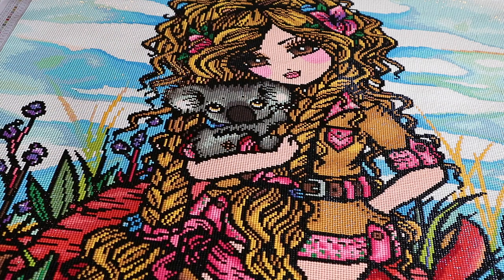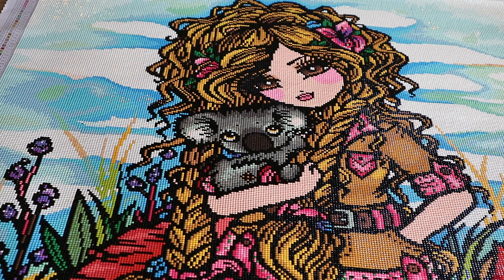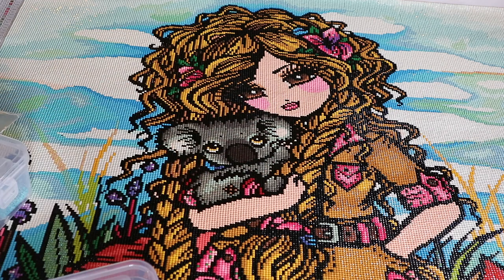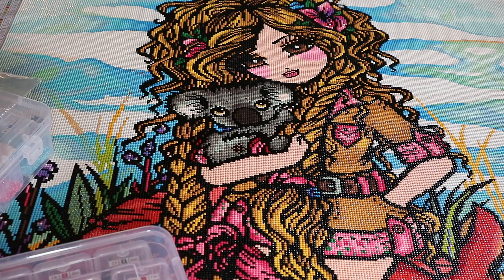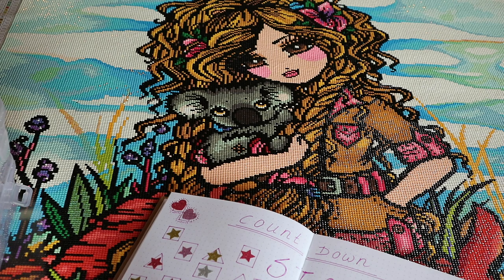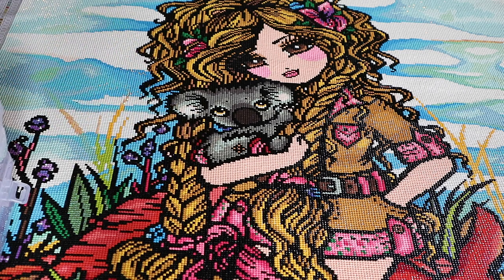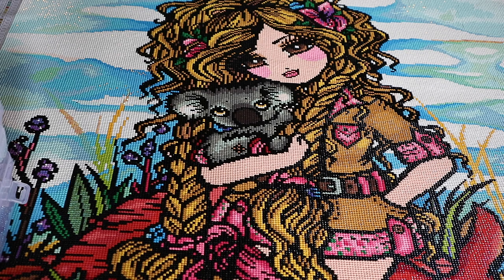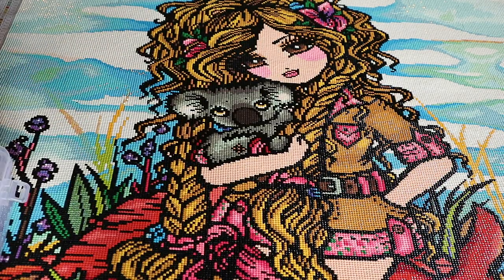Diamond Art Club Post Review Hannah Lynn - Aussi Girl - and let's talk about my post detox wishlist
My first (and only) Hannah Lynn from my stash. This is my post review of Diamond Art Club Aussi Girl from Hannah Lynn and I also talk about my post diamond painting stash detox wishlist.

💎  Product information:
Unfortunately this kit has been discontinued and is no longer available at Diamond Art Club.